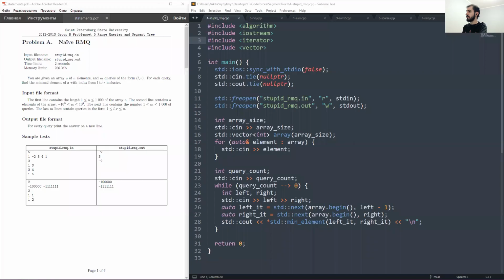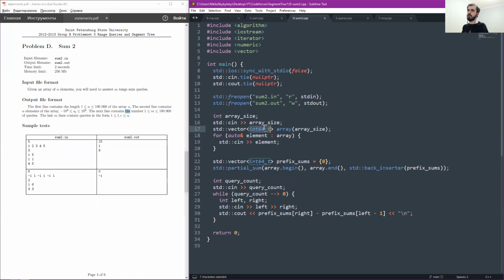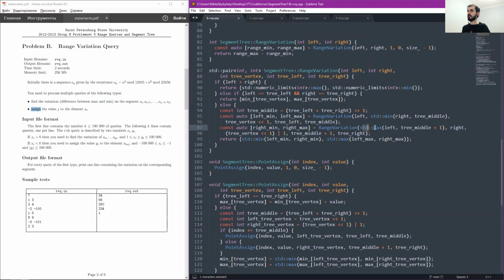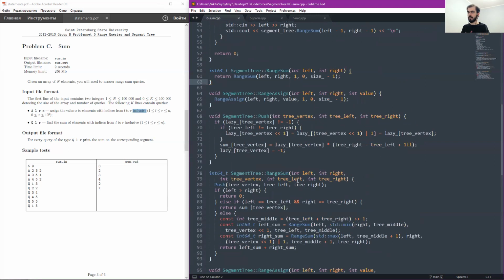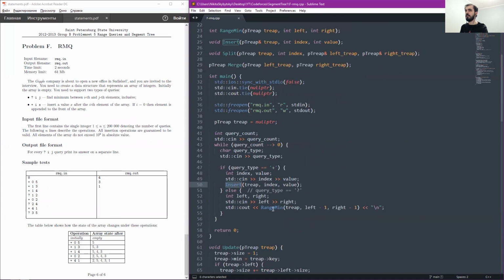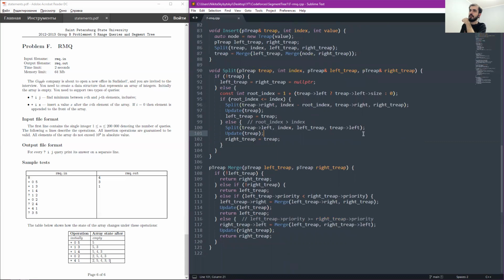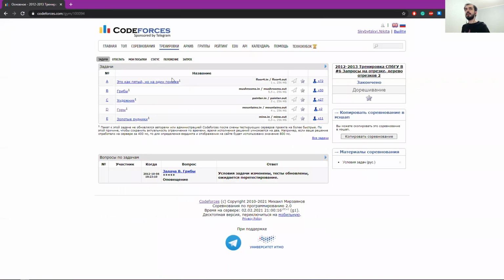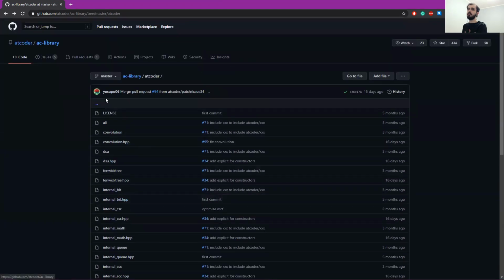Codeforces Training Range Queries and Segment Tree Practice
Codeforces Gym you can test your solutions there.